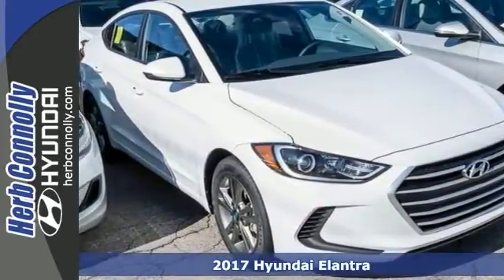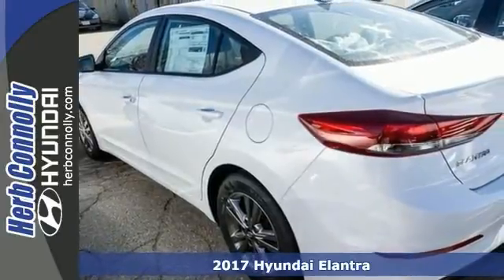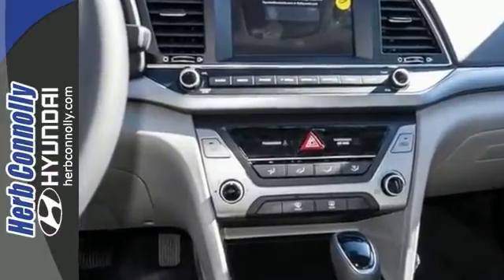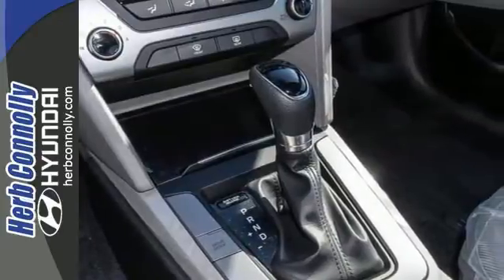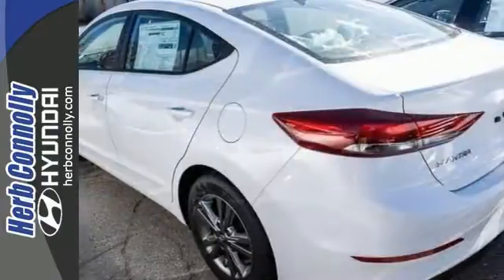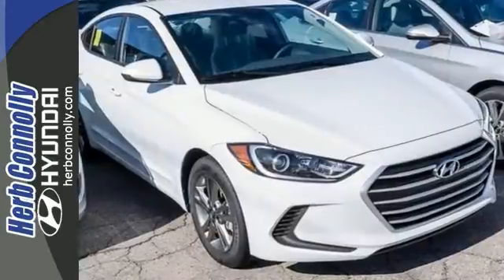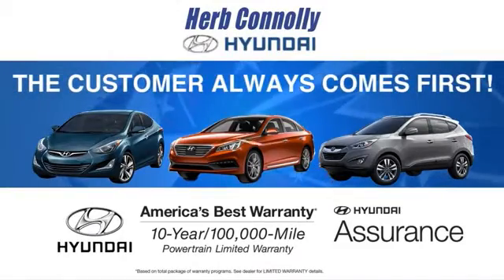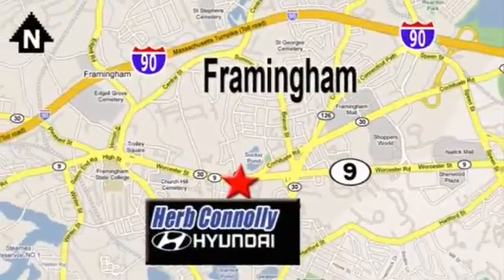New 2017 Hyundai Elantra Framingham Boston, MA #14283 - SOLD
Year: 2017
Make: Hyundai
Model: Elantra
Trim: SE
Engine: 2.0L 4-Cylinder DOHC 16V
Transmission: 6-Speed Automatic with Shiftronic
Color: White
Interior: Gray
Stock #: 14283
VIN: 5NPD84LF2HH011128
BluetoothA® Hands-free Phone System, 4.3-inch Color Display w/ Rearview Camera, 16" Alloy Wheels, Front Fog Lights, Steering Wheel Audio Controls, Automatic Headlamp Control, Remote Keyless Entry w/ Alarm, Power Windows and Door Locks, Driver's One Touch Auto-Up Window, 4-Wheel Disc Brakes, AM/FM/CD/MP3 Audio System, SiriusXMA® Radio, iPodA®/USB & Auxiliary Input Jacks, Trip Computer, Tilt Steering Wheel, Carpeted Floor Mats, First Aid Kit, Cargo Net and Cargo Tray. Price includes: $500 - Military Program. Exp. 02/29, $400 - College Graduate Program. Exp. Exp. 02/29

Address:
500 Worcester Rd - Rte 9 East